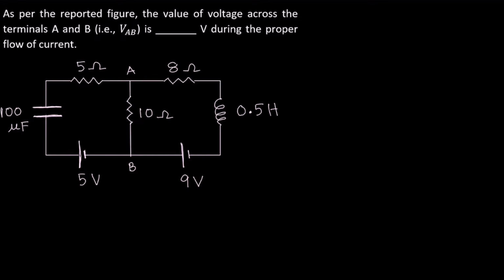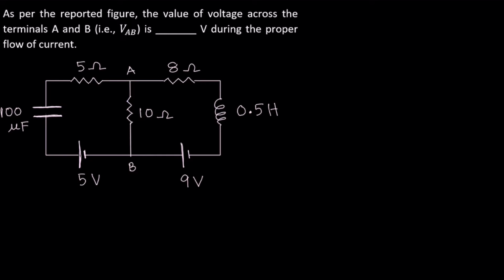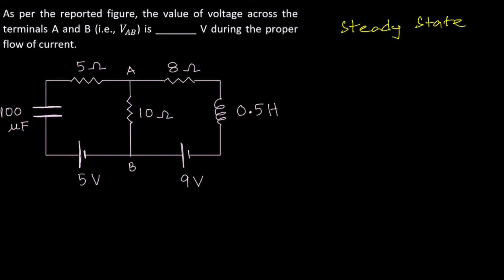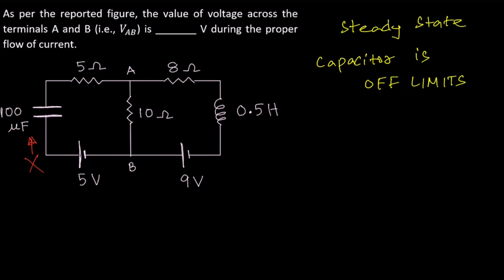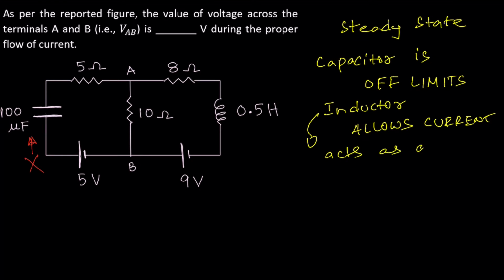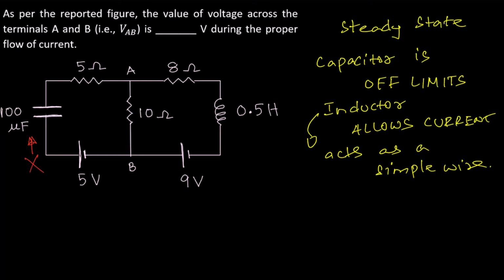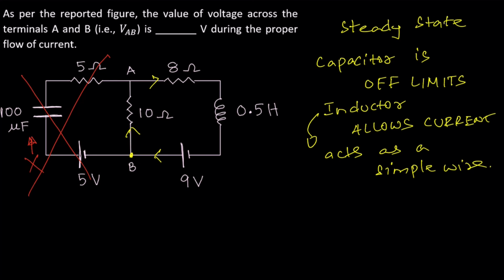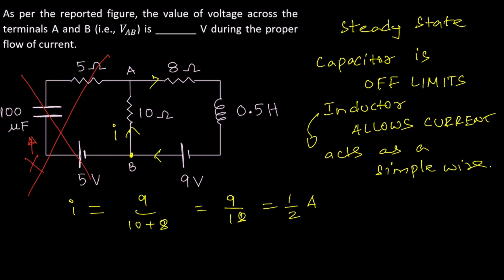Past JEE MAINS : Steady State Current Flow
Topic : DC Circuits